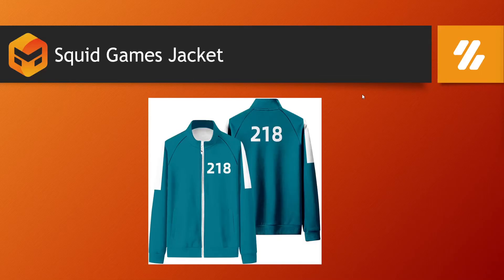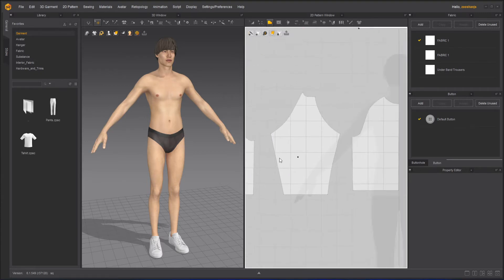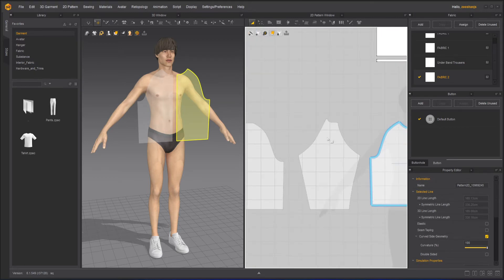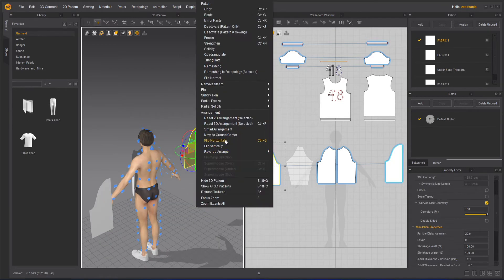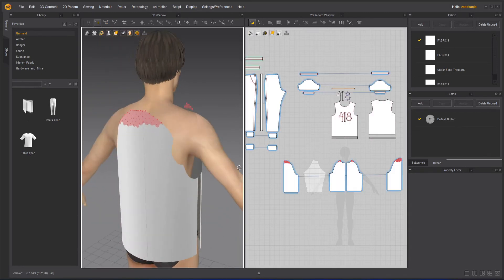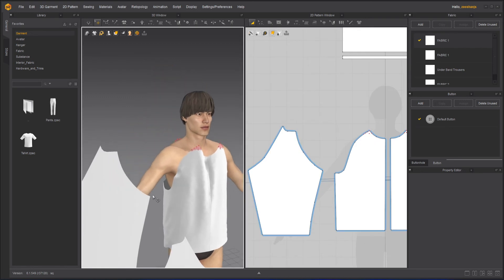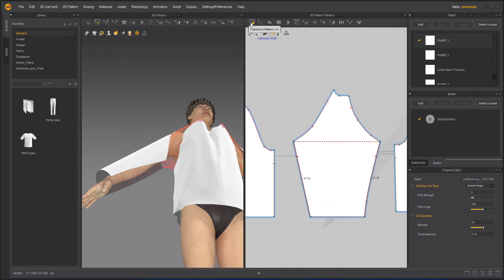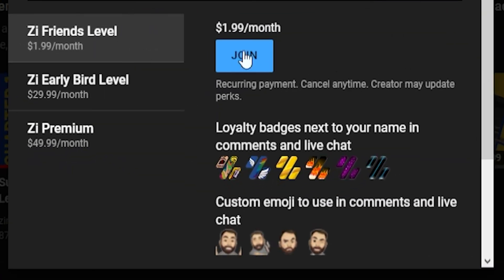Creating Base of Squid Games Jacket | Lesson 1 | Chapter 6 | Marvelous Designer Fundamentals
Description:
In this lesson we will learn how to create base of squid games jacket.